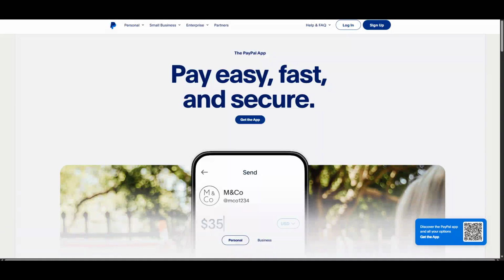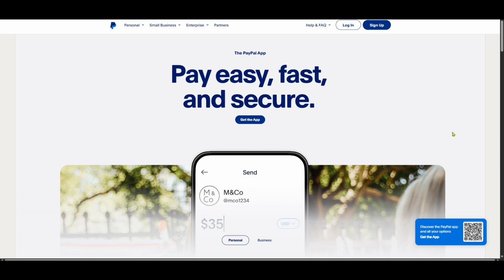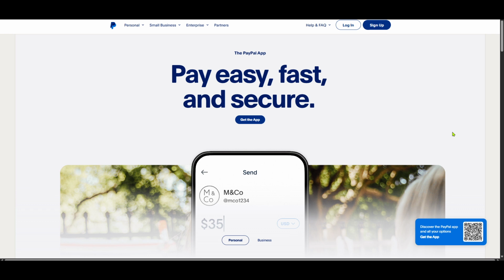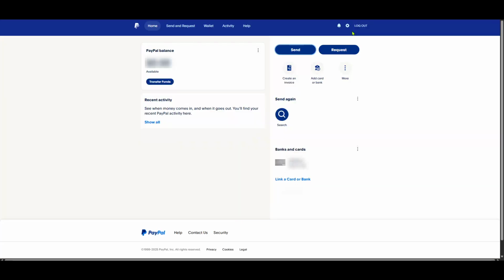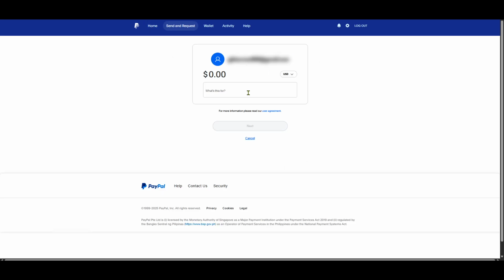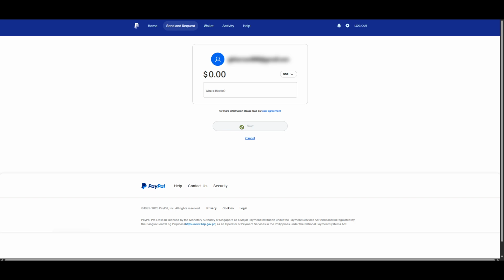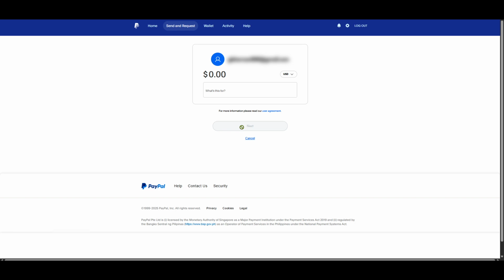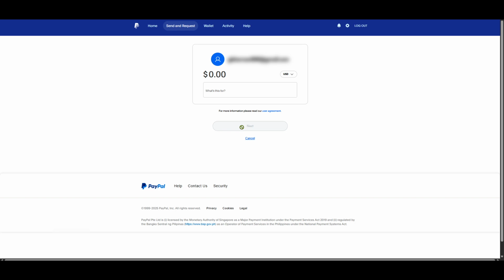How To Pay Someone Using Paypal (Easy) (Full 2025 Guide)